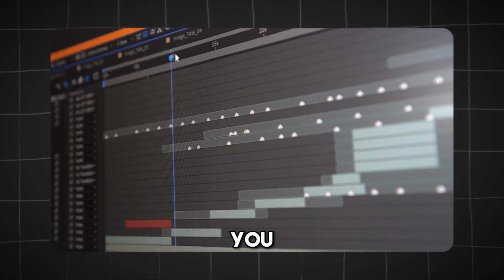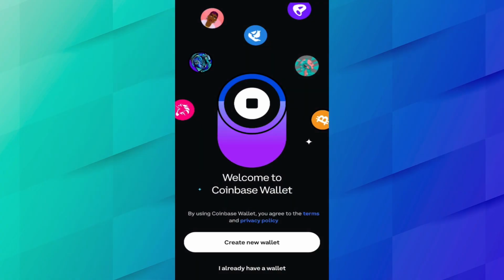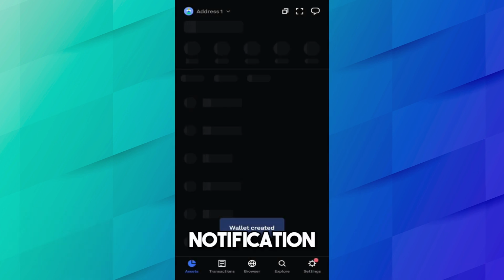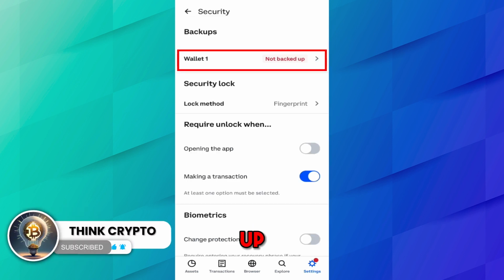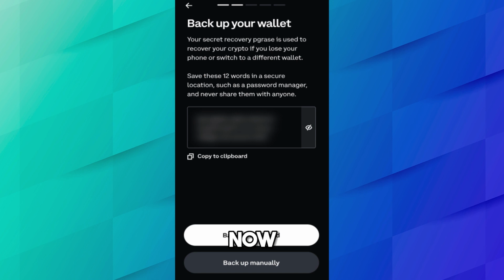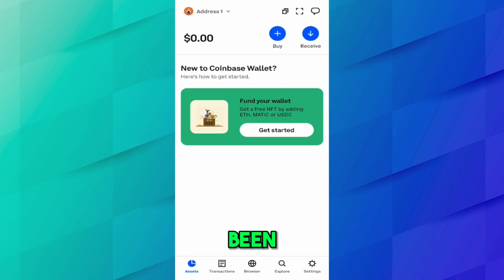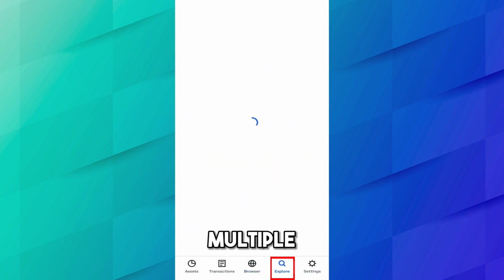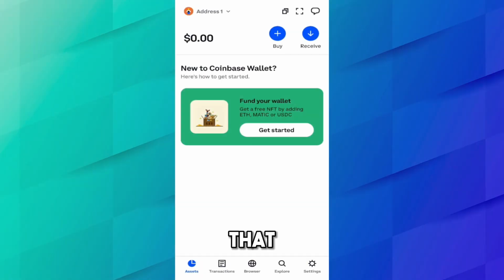Create Coinbase Wallet on Mobile: Easy Guide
Learn how to set up a Coinbase Wallet using your mobile device with this straightforward, step-by-step guide. Whether you're a beginner or just need a refresher, this video makes it easy to create and manage your Coinbase Wallet. Follow our simple instructions to securely store your cryptocurrencies on your phone.